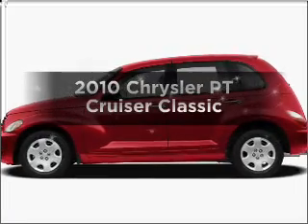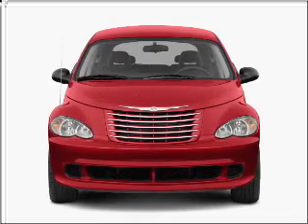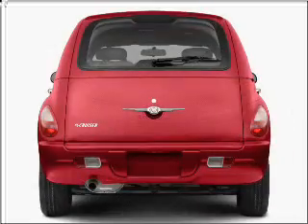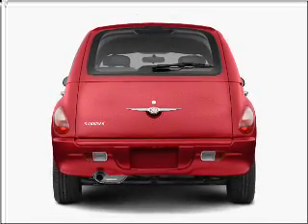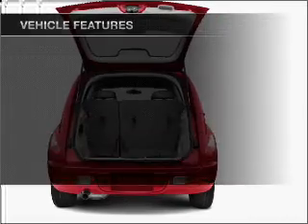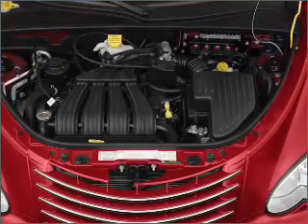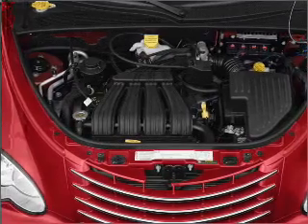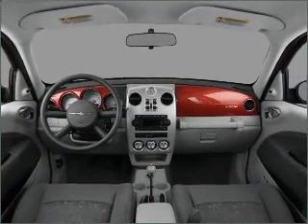2010 Chrysler PT Cruiser - Lancaster PA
Year: 2010
Make: Chrysler
Model: PT Cruiser
Trim: Classic
Engine: 2.4 liter inline 4 cylinder 16 valve
Transmission: 4-Speed Automatic
Color: Brilliant Black Crystal Pearlcoat
Mileage:
Address:
1020 Lititz Pike